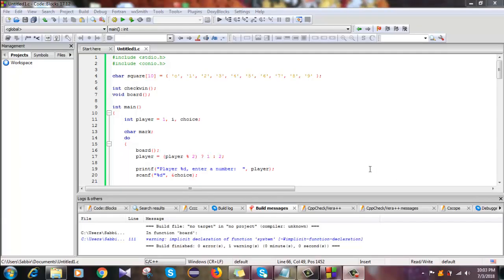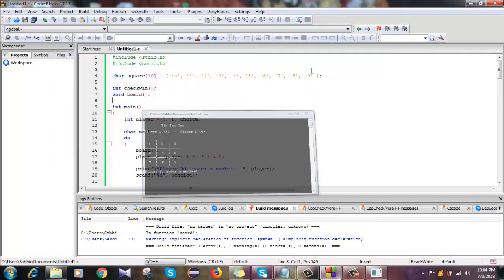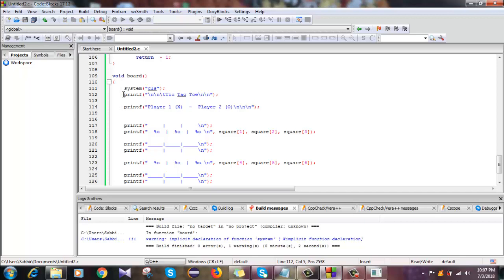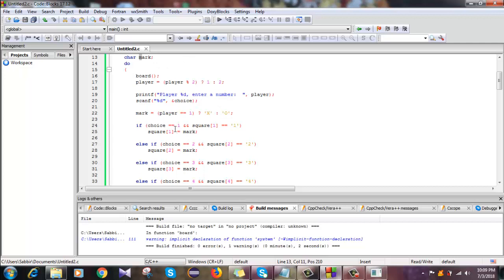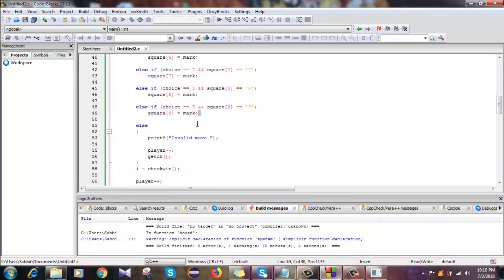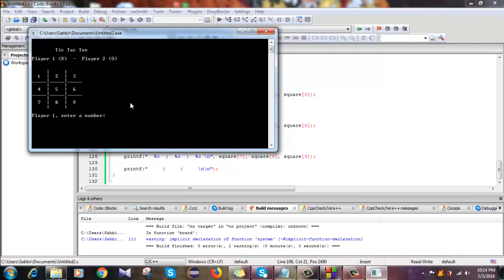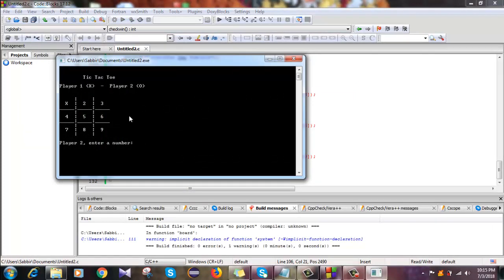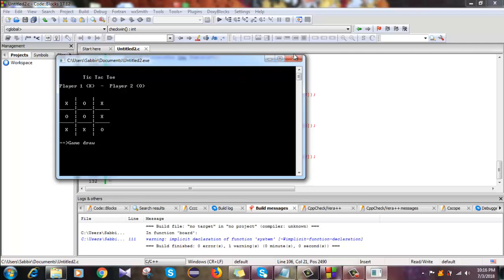How to make a tic tac toe game using C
Hi all,  use this video to make a simple tic tac game in just 11 minutes using C programming. Very simple and straightforward if you have some basic coding ideas.  Excellent for beginners who are just getting started with C and have to submit similar projects like this in school or university.

Wanna share your code and see its ranking?